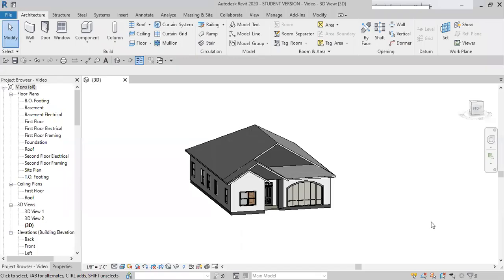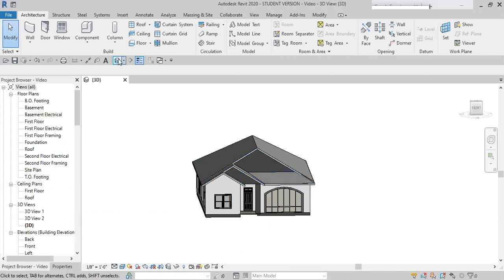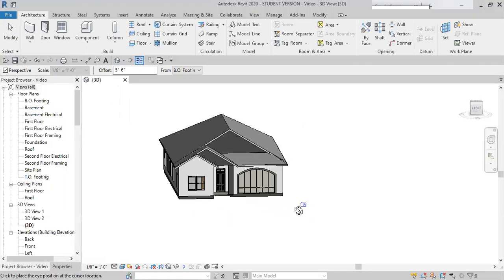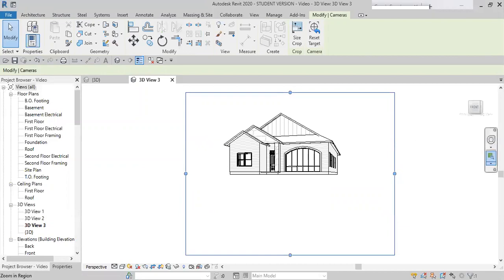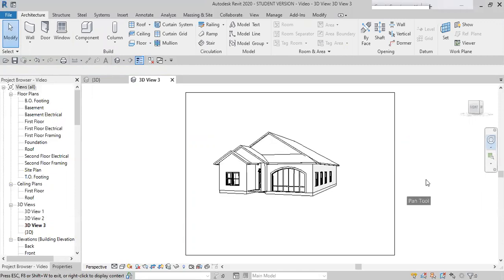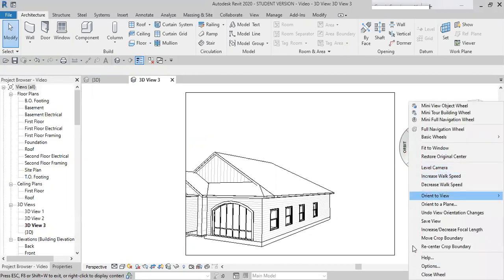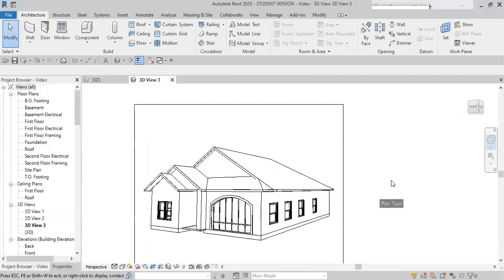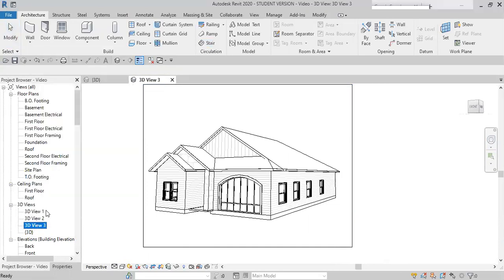Creating 3D Camera Views